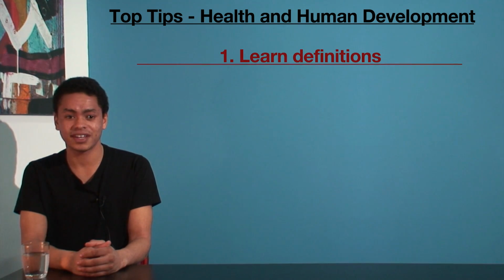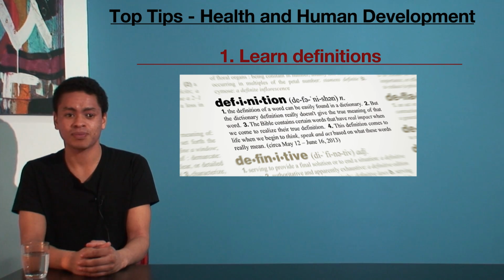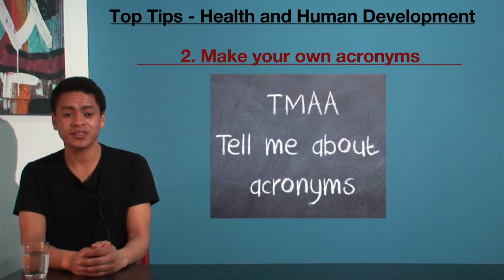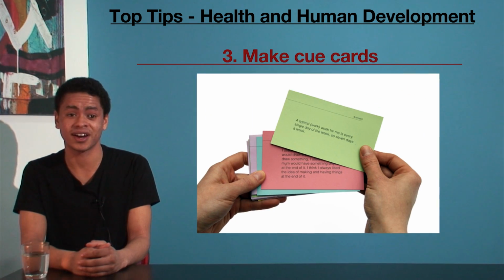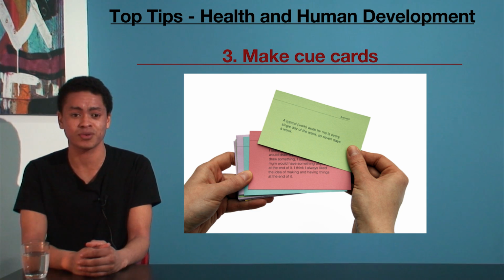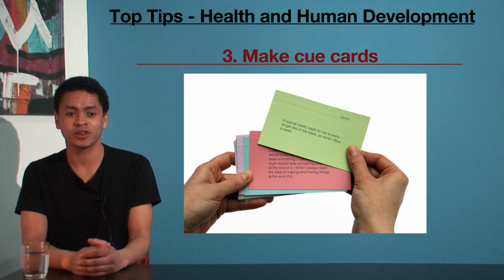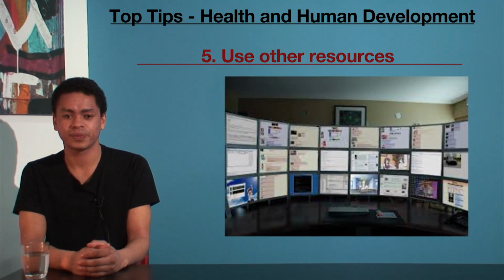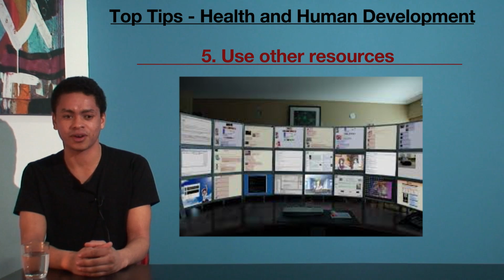Top Tips - VCE Health & Human Development